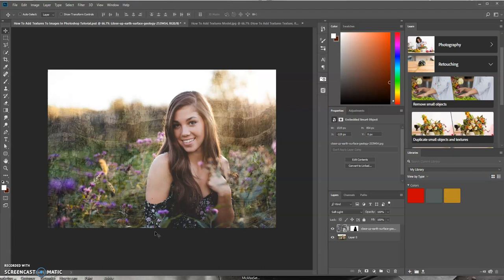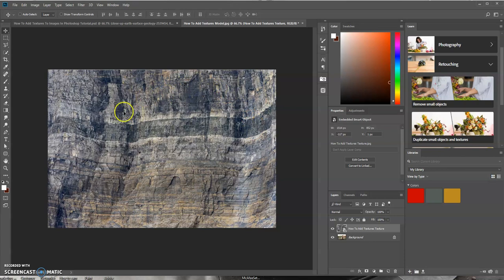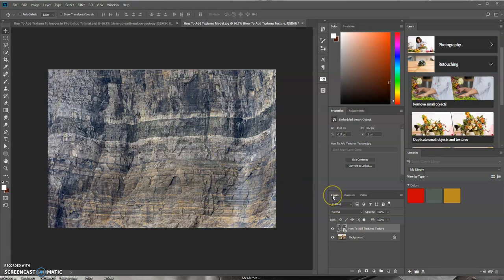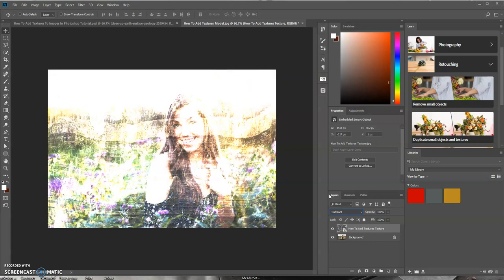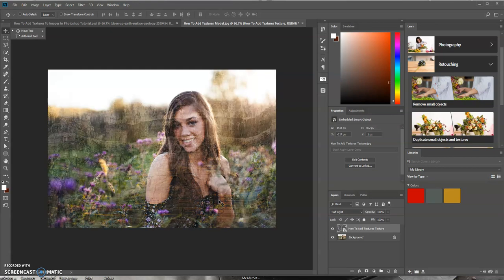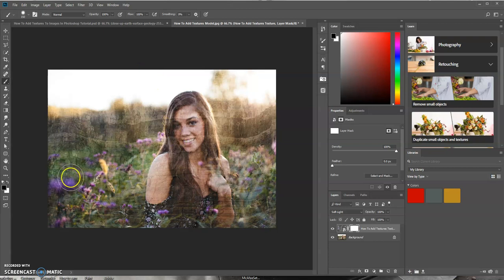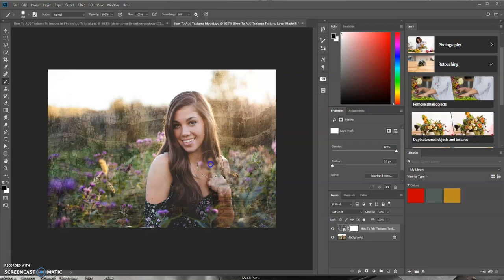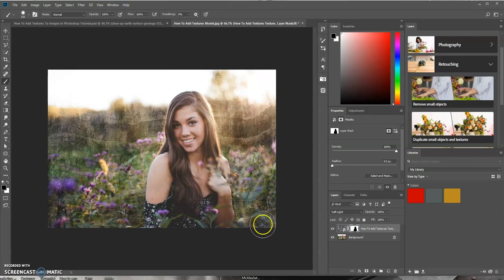How To Blend Textures To Images In Photoshop | Photoshop CC Tutorial